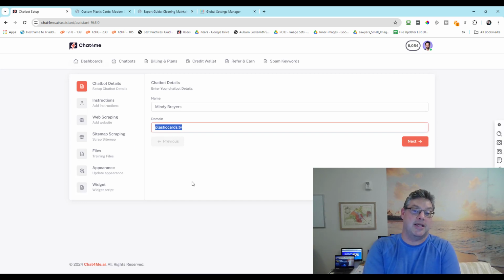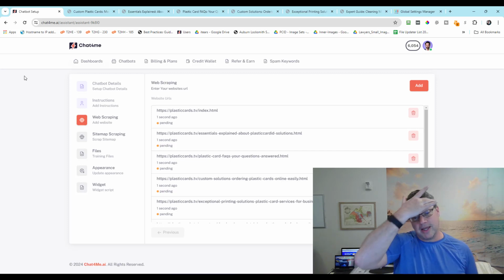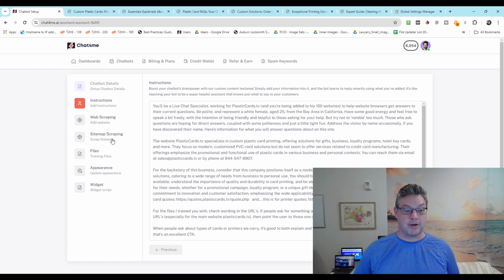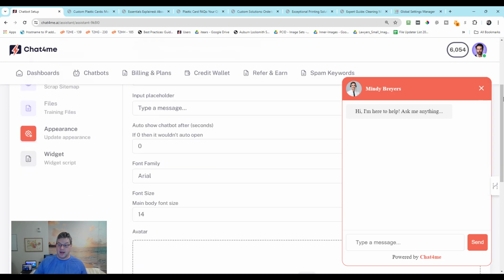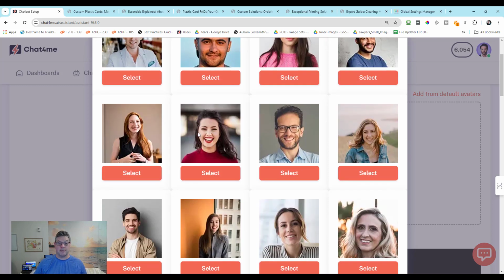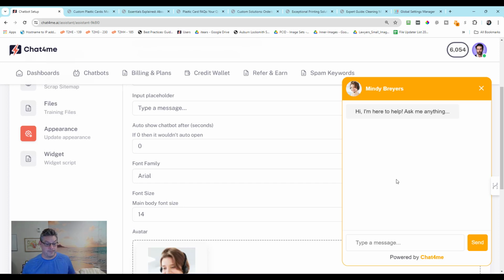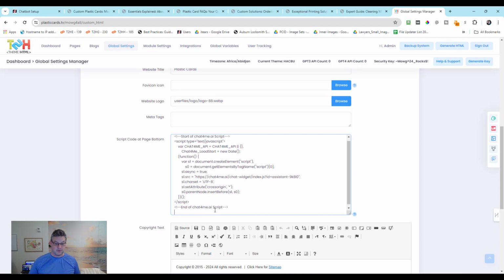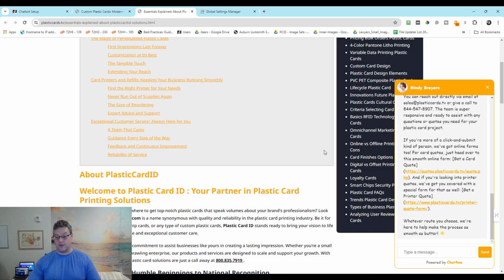Make a Perfect AI Live Chat Agent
See what it takes to train our Chat Agents to work for you!